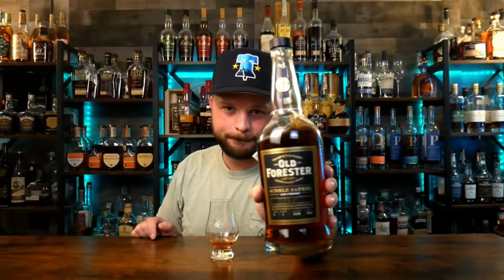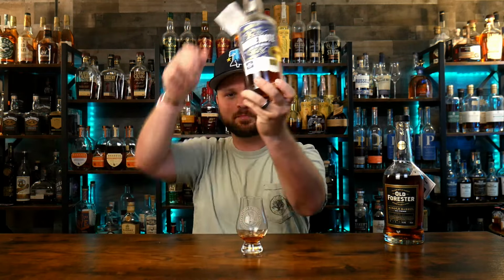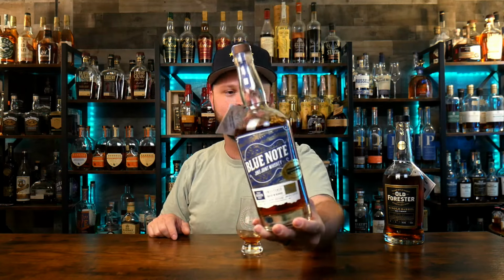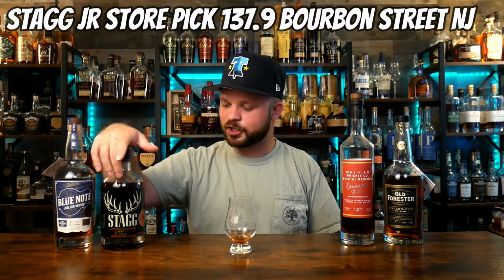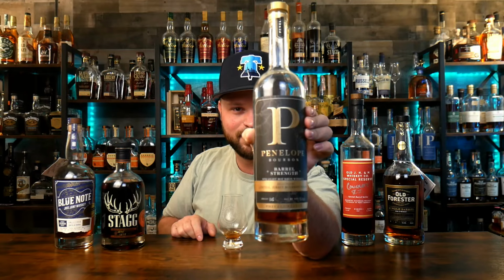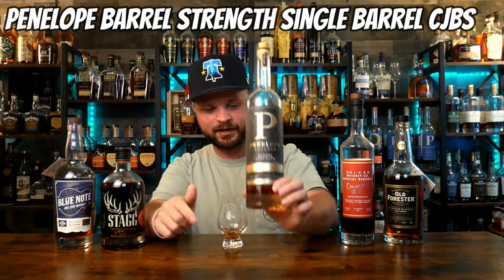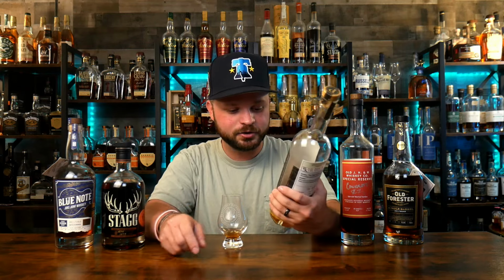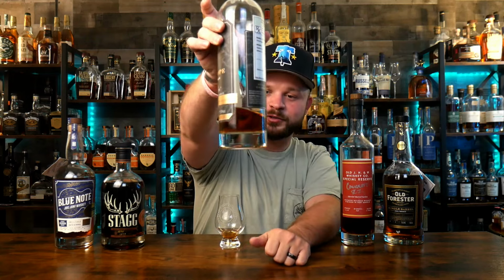Top 5 Must Have Single Barrel Bourbons!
Today we dive into my favorite single barrel bourbons! What are your favorite single barrel bourbons? I challenged a couple channels to this so hopefully we can see some really fun rare single barrels on the WhiskeyTube!

My Bottles -
Blue Note
Stagg Jr
Penelope
Old Forester
Old JH Hazmat Barton Single Barrel